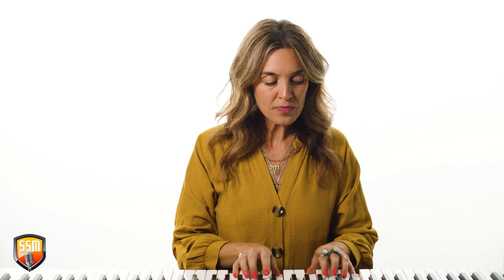How To Expand Your Chest Voice Properly [Hit Higher and Lower Notes Easier]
In this video we’re going to talk about how to expand our chest voice so we can sing higher and lower notes with more power and without flipping immediately into your head voice!

This is one of the most requested topics for our aspiring Superior Singers. And for great reason too, because if you can master this aspect, you’ll reach new heights in your singing.

We’ll first cover, why we call it the chest voice range and how so many people can unfortunately cause damage in their vocals by having the wrong vocal placement.

We’ll talk about what those mistakes are so we can avoid them as well as how to properly begin improving your chest voice.

There’s a TON of great content in this video so watch as Rachel covers in depth the importance of having your chest voice placed in the right area of your voice….ultimately this means you can begin to expand your vocal range and give you much more power in your singing both up and down your range.

This is how we can get that amazingly full and rich vocal tone and higher range that singers want.

While there’s a handful of technical aspects going into having proper chest voice, you’ll notice if doing this correctly, your throat will relax and your range will not only expand up but also down your vocal range as well.

Have a watch until the end and give these vocal exercises with Rachel a try so you can begin to experience how to correctly sing from your chest voice.

Have a watch all the way through and let us know what you think! Did this help? Did anything click for you?! Drop a COMMENT and let us know how you’re doing!

When we hit 600K subscribers I’m giving away 6 FREE copies of my full Superior Singing Method 8 week course!

If you're interested in trying our full Superior Singing Method 8-week online step by step vocal training course, that's been used by over 75,000+ singers in over 100+ countries worldwide just visit the link below and the Superior Singing Method course now

Looking forward to helping you reach your goals as an aspiring singer!

Remember, never stop singing! It brings joy to the world. :)

Click the link to take my #1 Rated ONLINE SUPERIOR SINGING METHOD COURSE (over 75,000 students currently enrolled)

✅ Over 31 Amazing Dynamic Vocal Exercises
✅ 8 Week Step-by-Step HD Online Video Lessons
✅ Online Video & Audio Training - Sing Anytime! Anywhere! 24/7!
✅ Improve a Full Octave in your Vocal Range
✅ Daily Vocal Routines - plus my best warm ups & warm downs
✅ 60-Day Money back guarantee - no questions asked
✅ Me as your personal vocal coach guiding you every step of the way!

You Too Can Learn How to Sing – Improve Your Singing Voice, Sing With Better Control, And Gain Up To A Full Octave In Your Vocal Range…no matter what level you’re at!